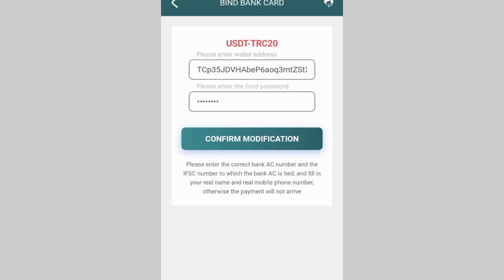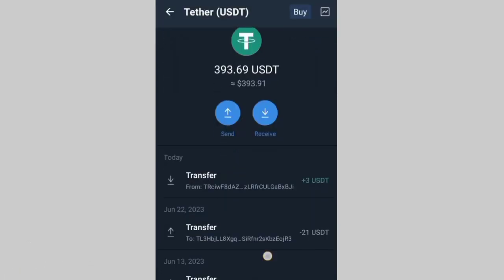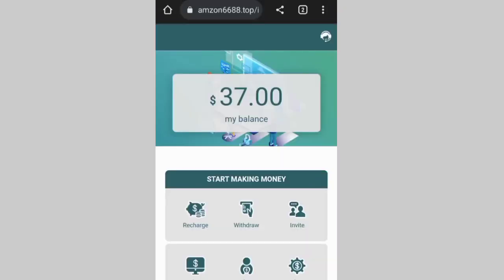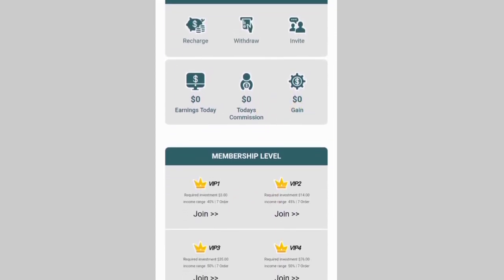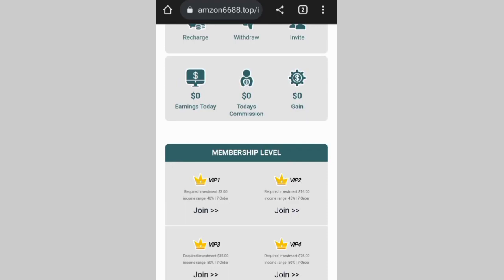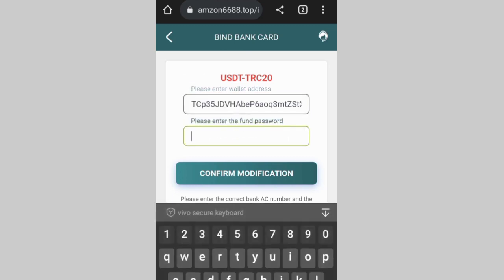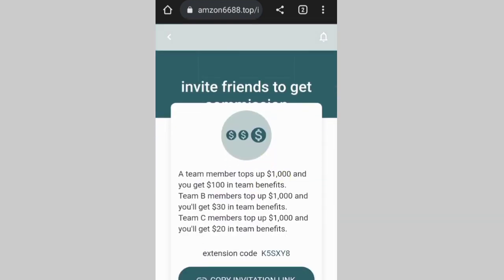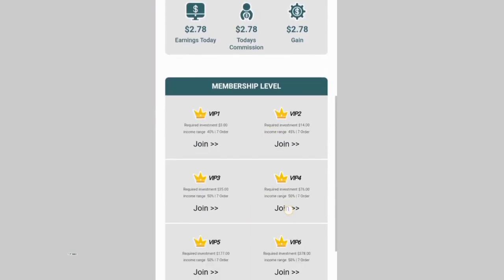Free crypto | claim free $37 usdt and generate up to $395 usdt for free | earn free usdt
Free crypto | claim free $37 usdt and generate up to $395 usdt for free | free usdt on your wallet